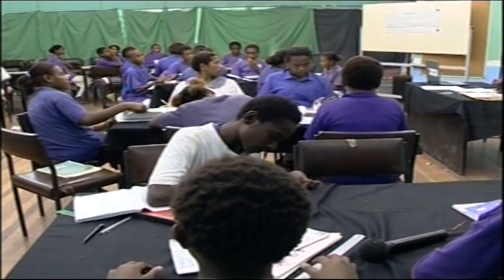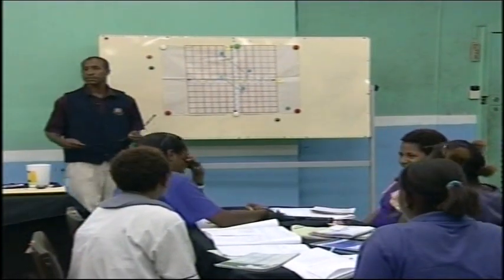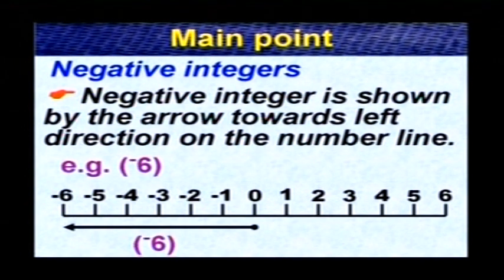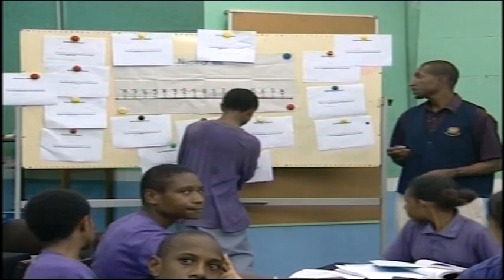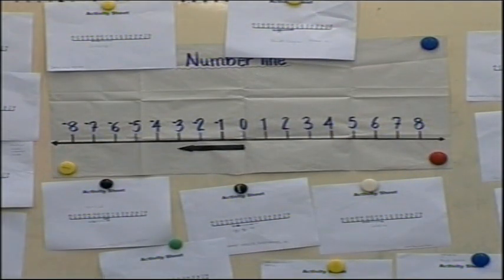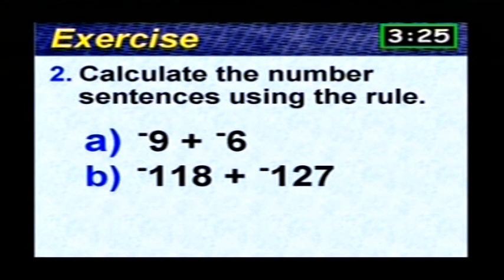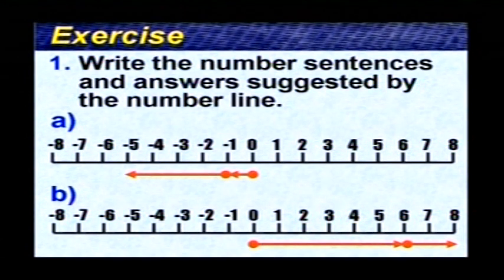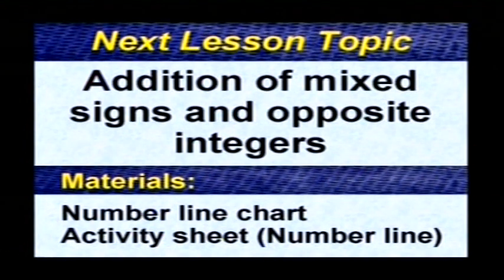Grade 7 - Maths - Lesson 36 - Addition of Positive and Negative integers